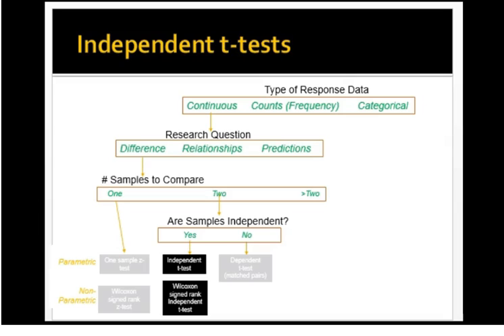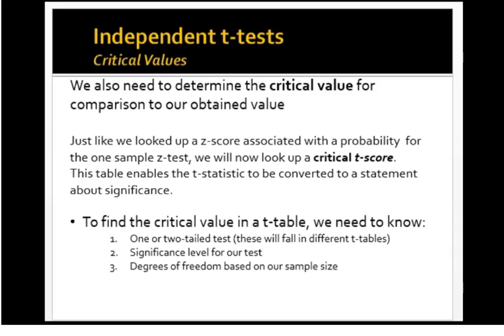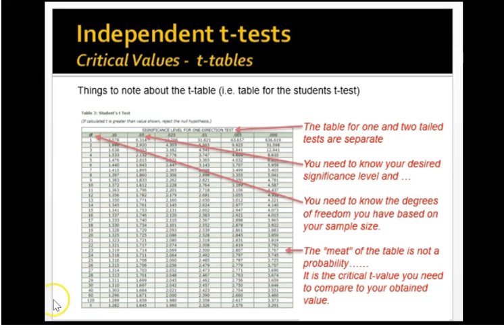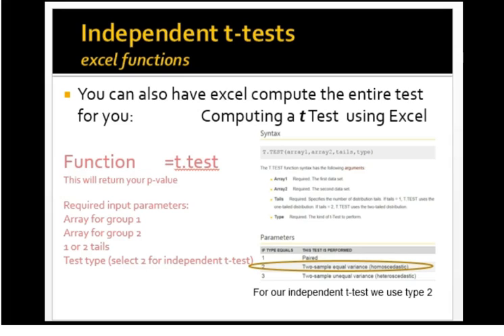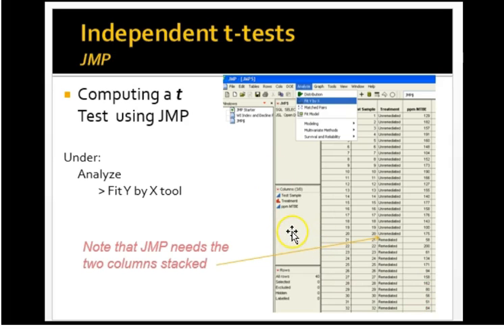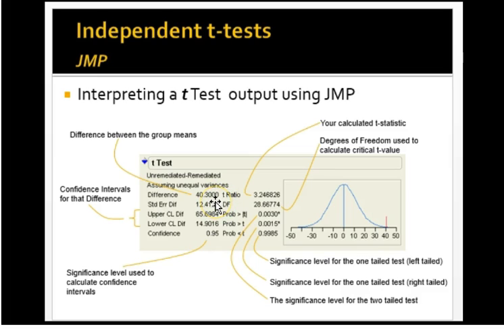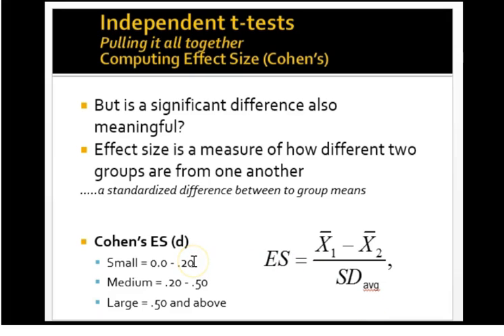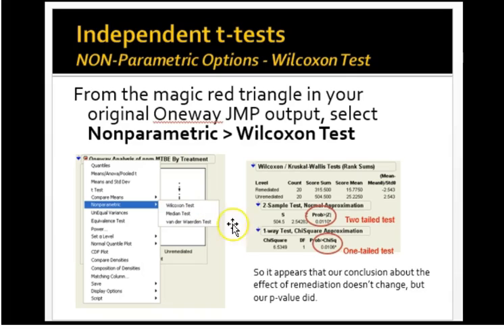Independent t tests